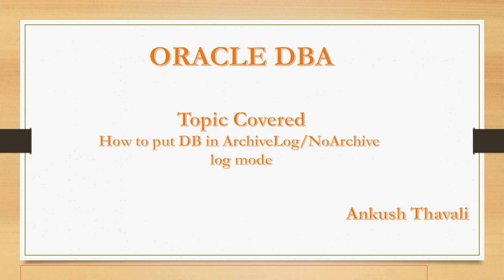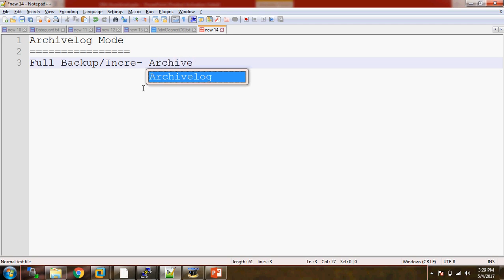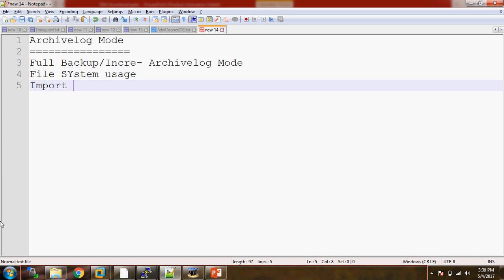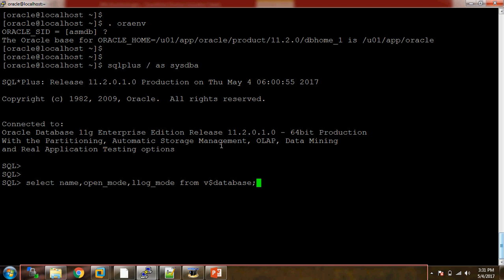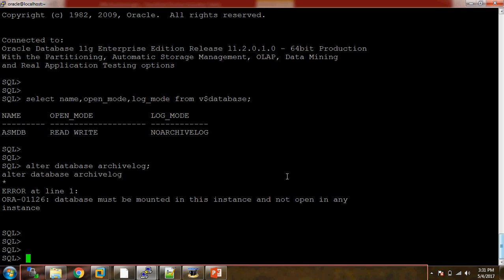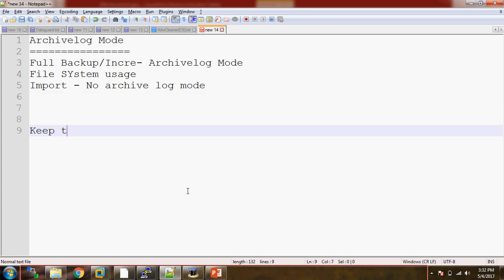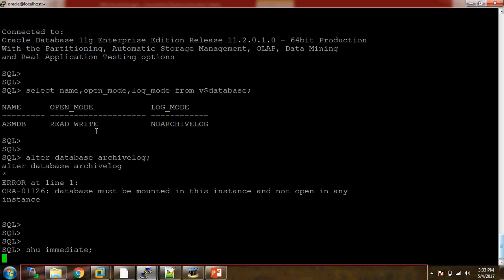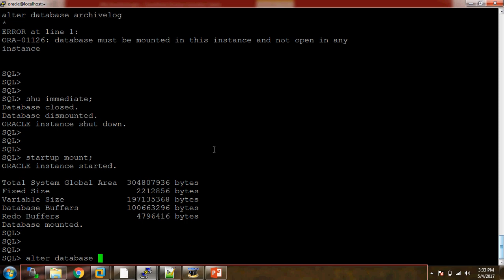How to put DB in Archive/NoArchive log Mode/ORA-01126